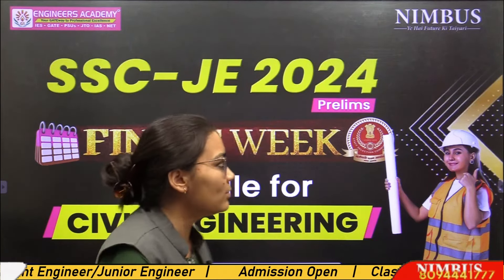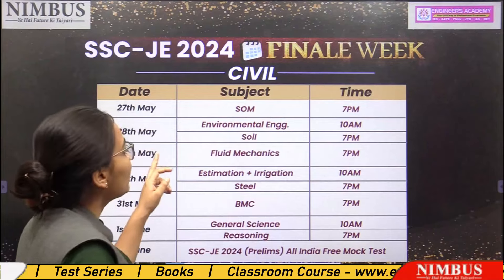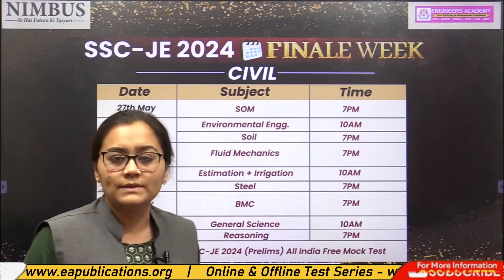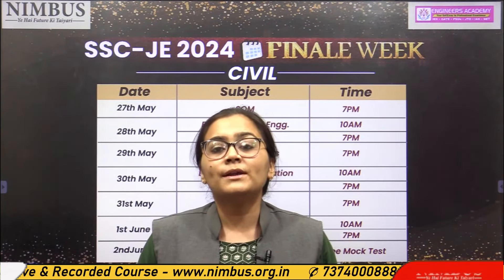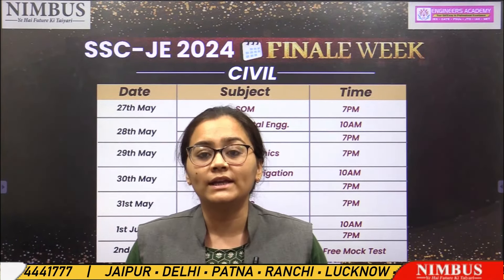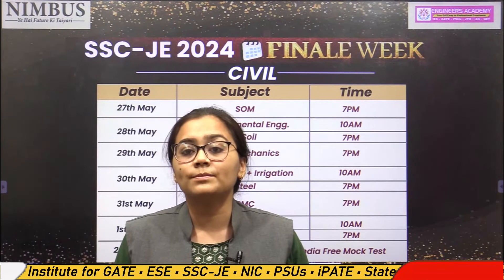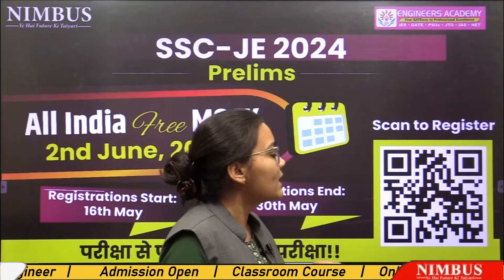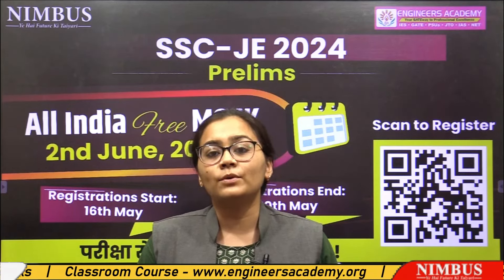🎯 𝐀𝐫𝐞 𝐘𝐨𝐮 𝐑𝐞𝐚𝐝𝐲 𝐅𝐨𝐫 𝐅𝐢𝐧𝐚𝐥 𝐖𝐞𝐞𝐤 🎯 𝐒𝐒𝐂 𝐉𝐄 𝟐𝟎𝟐𝟒 𝐅𝐢𝐧𝐚𝐥𝐞 𝐖𝐞𝐞𝐤 𝐒𝐜𝐡𝐞𝐝𝐮𝐥𝐞 𝐅𝐨𝐫 𝐂𝐢𝐯𝐢𝐥 𝐄𝐧𝐠𝐢𝐧𝐞𝐞𝐫𝐢𝐧𝐠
NIMBUS Learning is an online learning channel for GATE, SSC Jen, PSUs, and other state je /Ae exams like UPPSC, RPSC, BPSC, UPPCL, RSEB, etc. Subscribe now for daily Free Je/Ae, GATE live online classes in all branches such as civil, mechanical, electrical, electronics, chemical, and computer science engineering.
NIMBUS Learning is an initiative of the Engineers Academy in online coaching. Engineers Academy was established in 2011 and has fostered admirable heights to become one of the best coaching institutes in Jaipur, Delhi, Patna, Ranchi, Lucknow, and the other 15 cities of India where we have 25+ coaching centers.